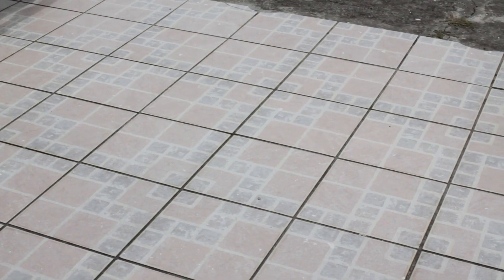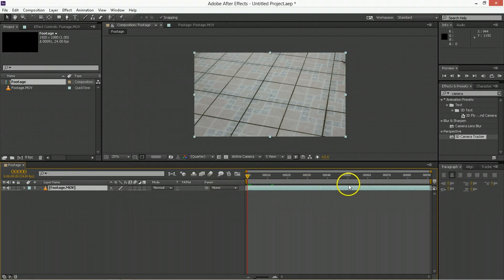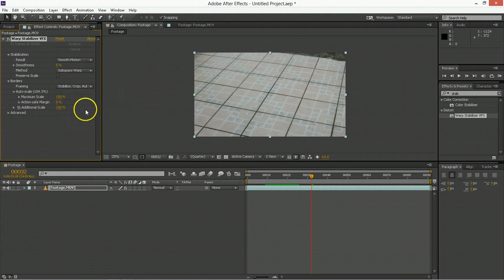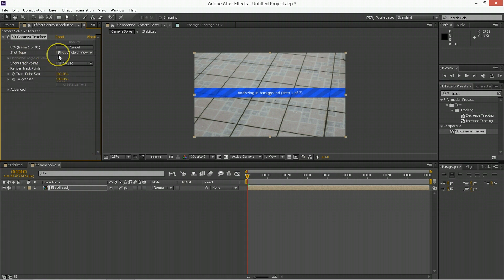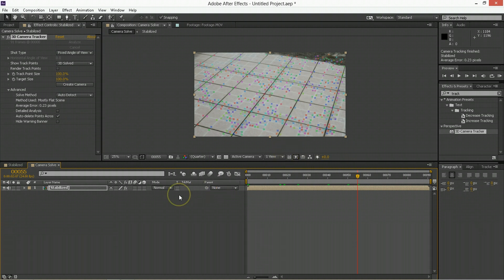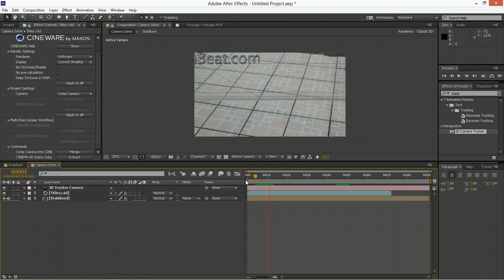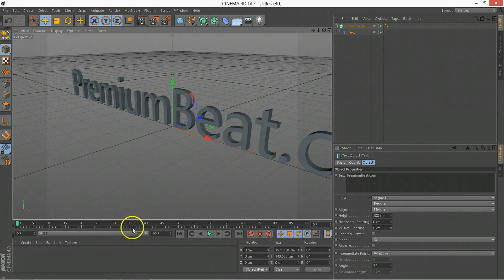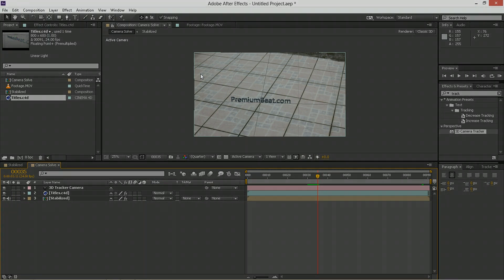Stabilize, Track & 3D with After Effects CC and Cinema 4D Lite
- Learn how to bring the power of Cinema 4D into your After Effects projects! In this tutorial, we'll cover a basic AE to C4D workflow, including how to prep your footage in After Effects by stabilizing and tracking.